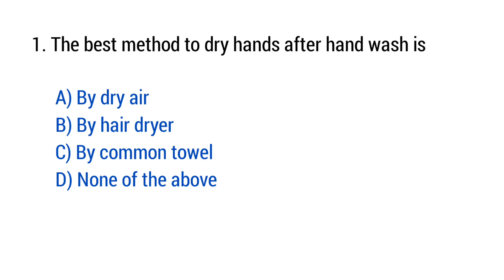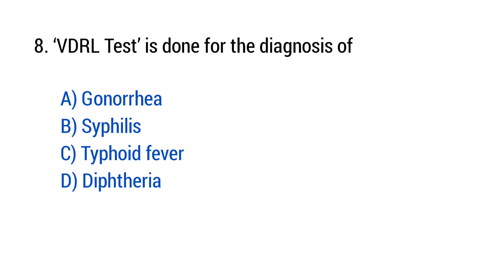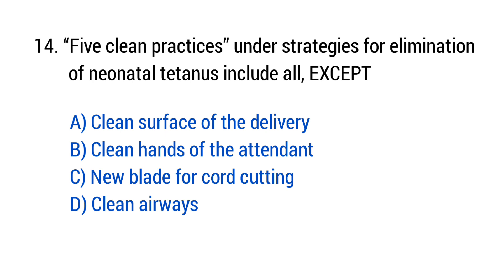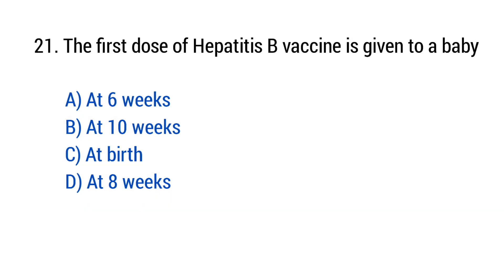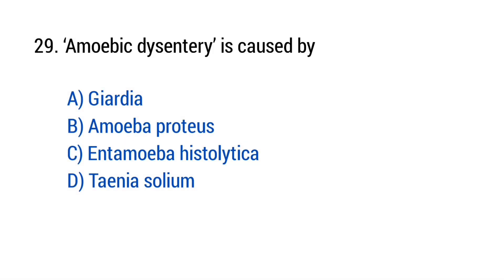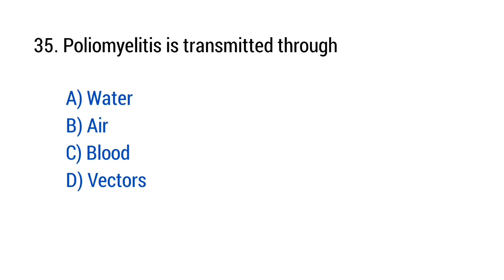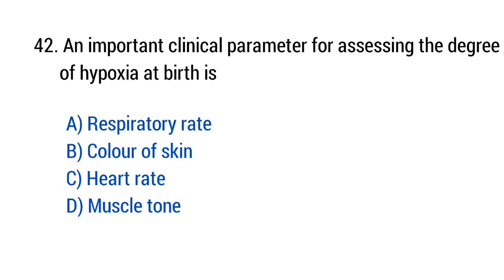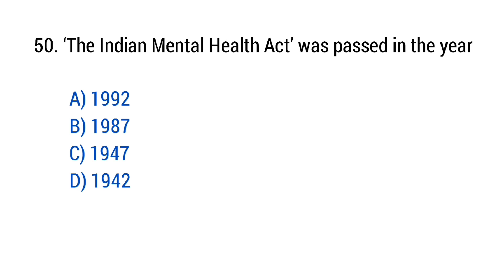Staff Nursing Mcq 2025 | Mcqs for all Staff Nurse Exams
In this video, we present a carefully selected set of Staff Nurse MCQs that are essential for your nursing competitive exam preparation. These questions cover all major nursing subjects and are based on the latest exam patterns and previous year papers.

staff nursing mcq,
staff nurse nursing mcq,
staff nursing questions,
staff nurse mcq,
staff nursing exam,
staff nurse question,
esic staff nurse mcq,
aiims staff nurse mcq,
staff nurse mcq questions and answers 2025,
staff nursing exam questions and answers,
staff nurse mock test,

📚 Start your journey to success today with smart preparation!